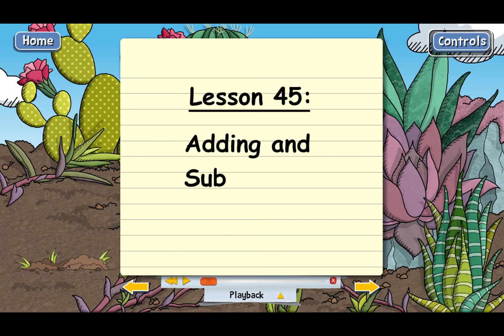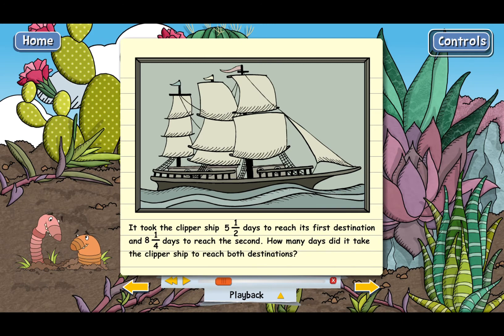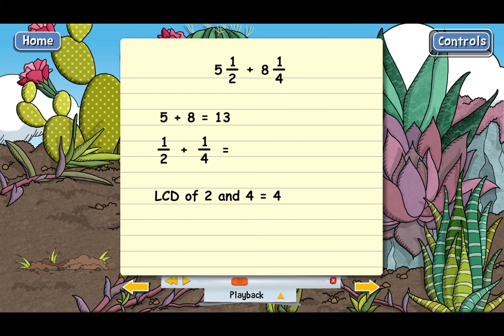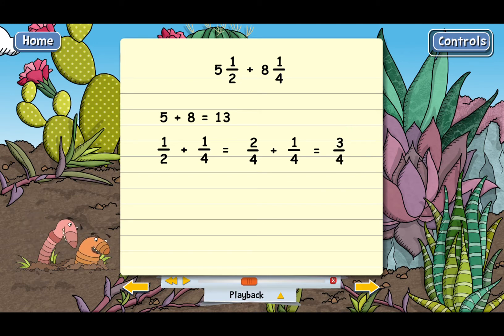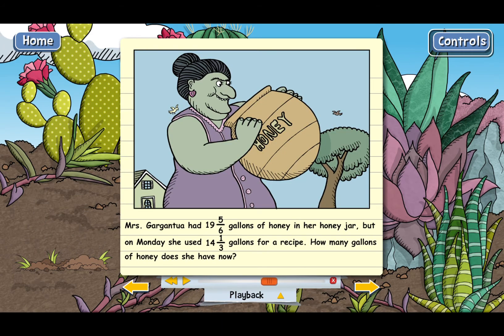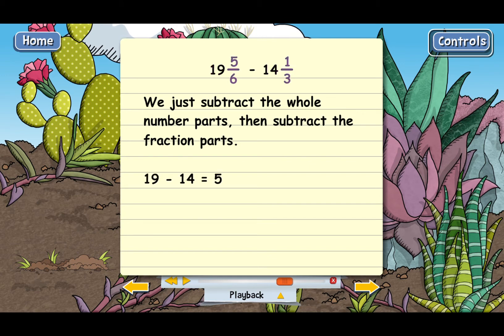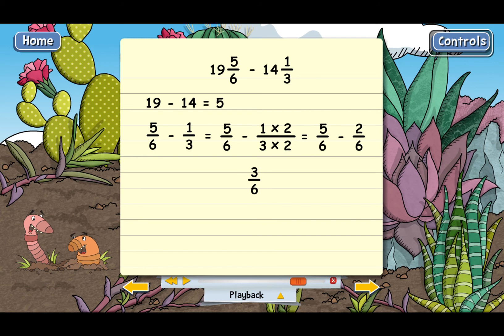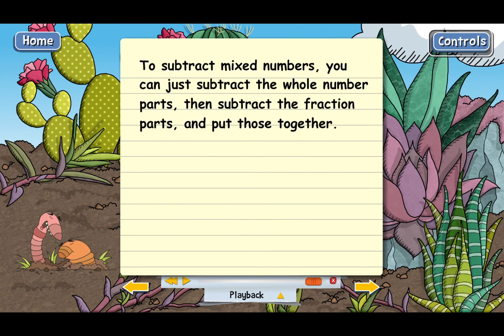How to Add or Subtract Mixed Numbers (Math 7 Lecture)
Lecture for Teaching Textbooks Math 7, Lesson 45. Find out how to add or subtract two mixed numbers by adding the whole number parts and the fraction parts separately, then put the results together to form a new mixed number.